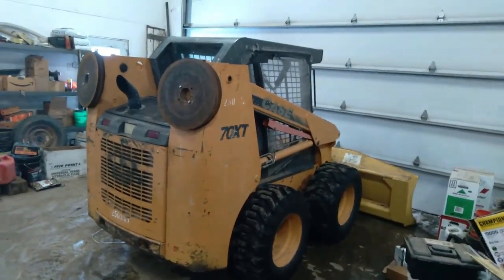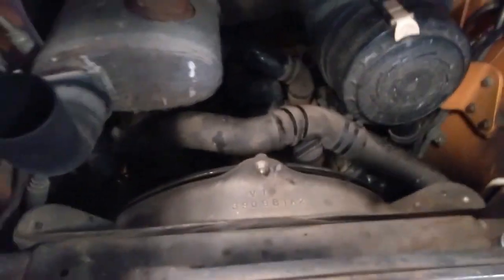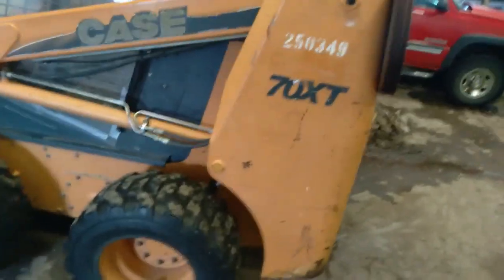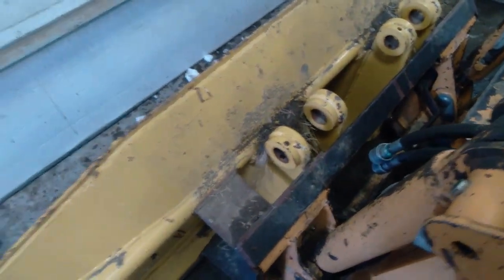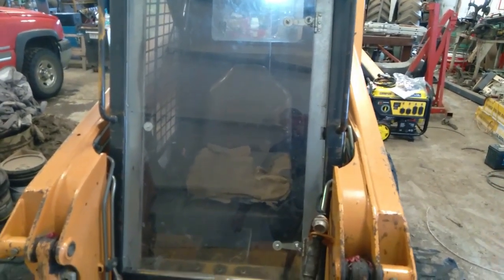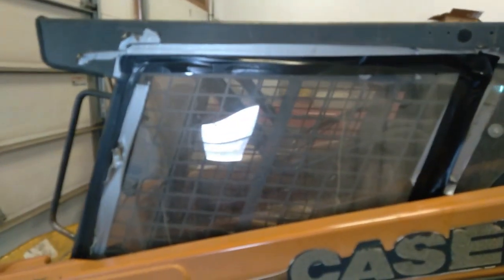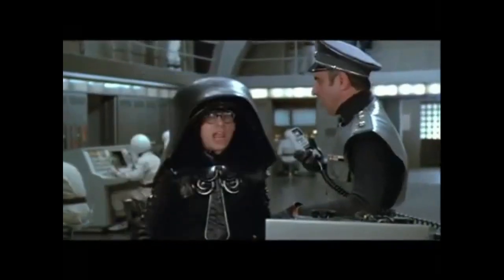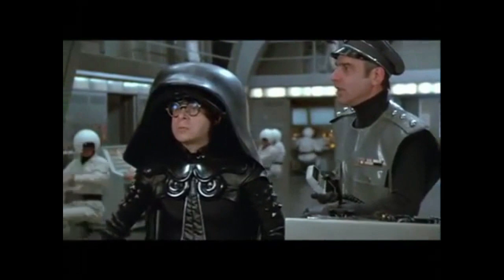Who else is tired of winter?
Just a quick walk around showing the snow pusher on the case 70xt skid steer.  I show how the cab has been enclosed as well as show some snow pushing and piling at the end.